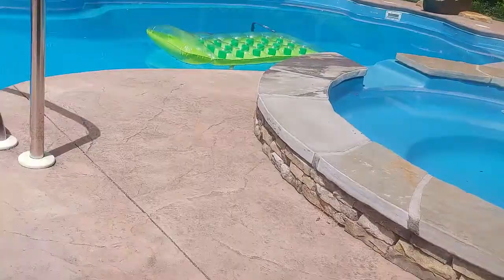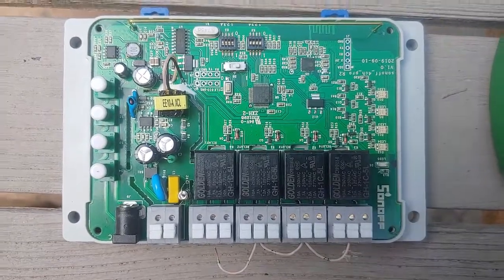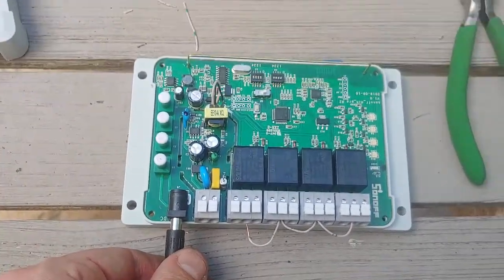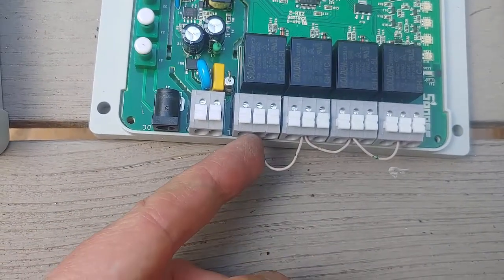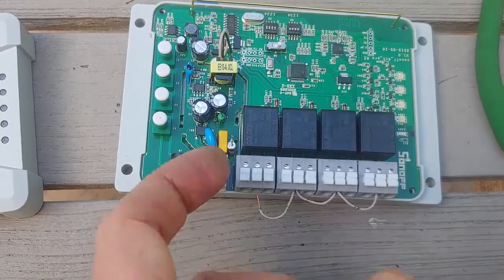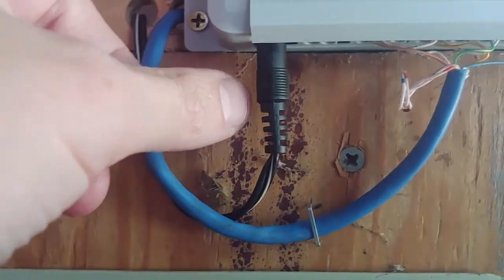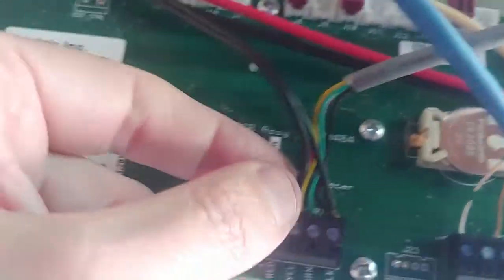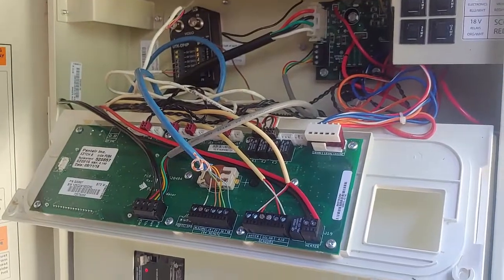REVIEW & overview: DIY Smart Pool and Spa Switch for $29 works with Amazon Alexa/Google Home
Pool and Spa smart automation for $29. This is an updated video on a previous video I made. Here I use the Sonoff 4ch Pro to automate my pool with Wifi and Alexa and Google Home. Don't be intimidated, this is easy and step by step instructions are here. I use this to turn on/off the pool, spa, heater, or heat boost remotely. You can use this for lights and water features as well. We basically use the spa side remote inputs to hook up a Sonoff device. There are many models of this device. Make sure you get the right one. Please use this how to at your own risk. I have only tried it with the Pentair setup I have. Here's a link to the device I used